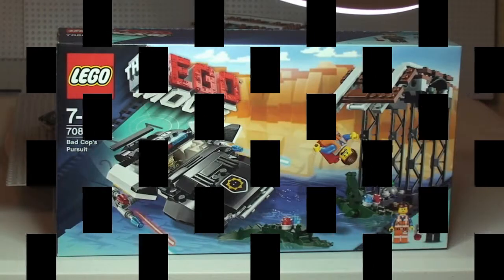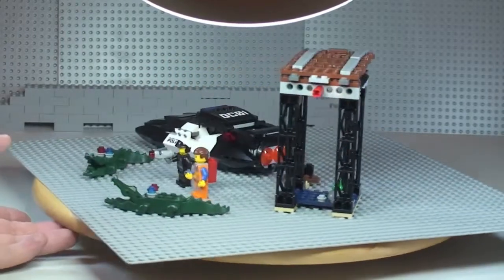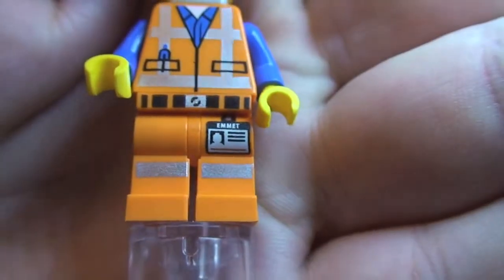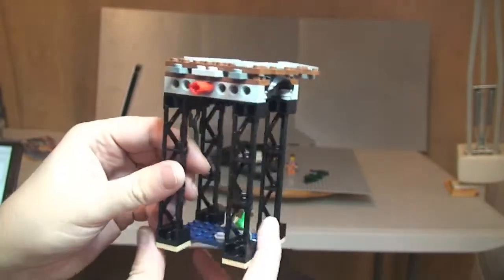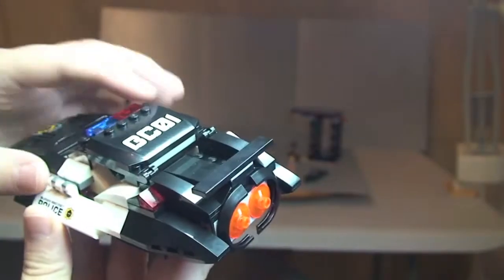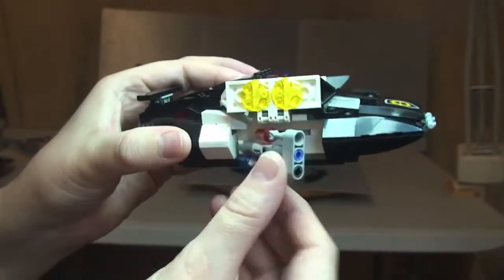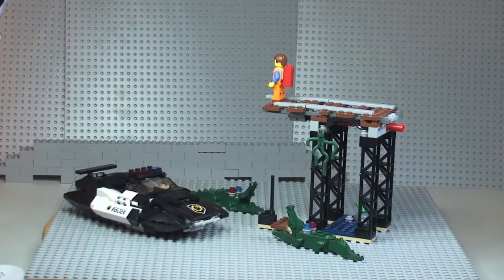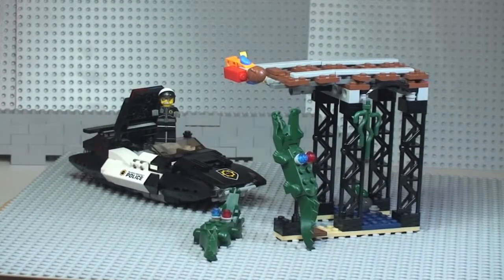LEGO Movie Bad Cop's Pursuit set 70802